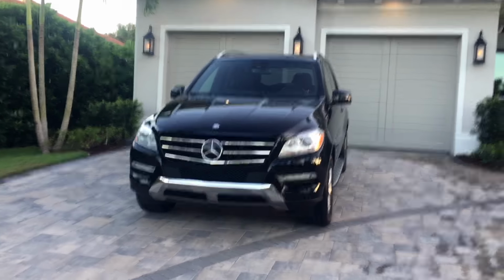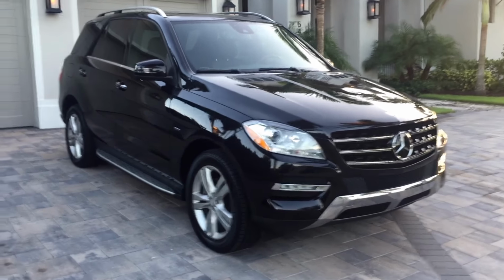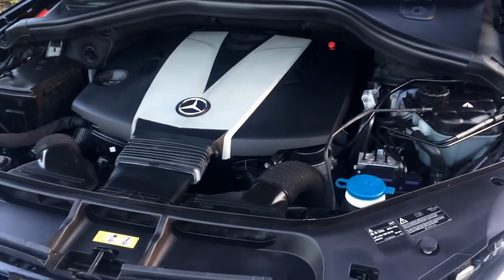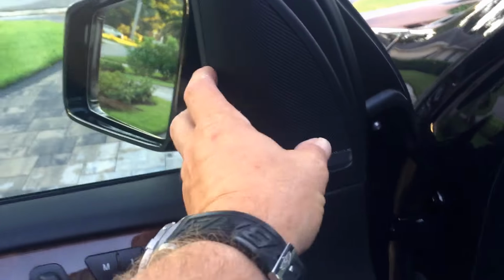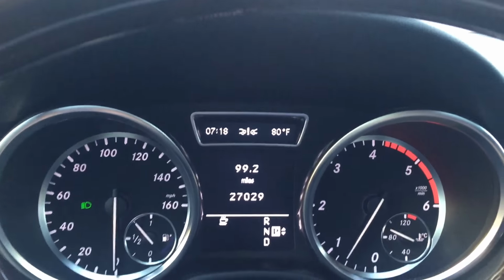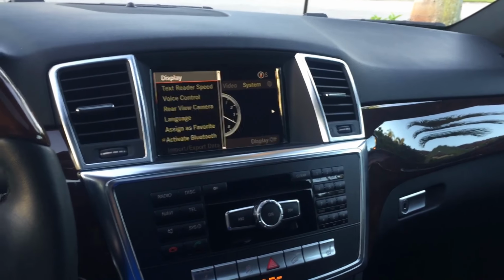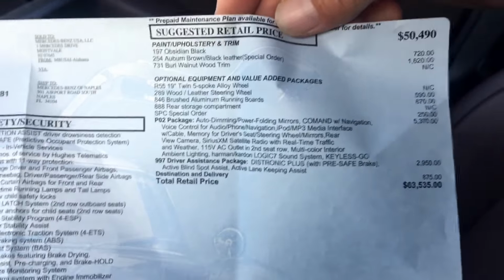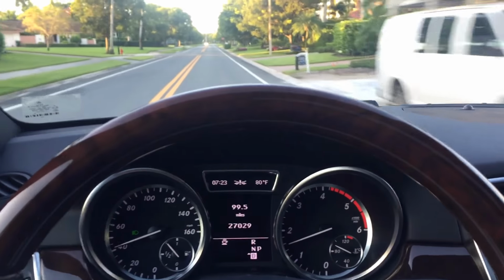2012 Mercedes-Benz ML350 BlueTEC 4Matic for sale by Auto Europa Naples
Offered for sale is this extremely attractive ML350 BlueTEC 4Matic from Mercedes-Benz, a 2012 in stunning Obsidian Black over (special order) Black and Auburn leather, and with only 27K miles and one prior owner. Amenities include the P02 Package (includes auto dimming and folding mirrors, Rear Camera, Power Seats with Driver Memory, COMAND System with Navigation, iPod Interface, Sirius/XM), 19 inch rims, Wood and Leather Steering Wheel, Burl Wood Trim, Keyless-Go, Multi-Color Ambient Lighting, and Lane Tracking Packager with Blind Spot Assist - more than $13,000 in optional equipment, for an original MSRP of $63,535.  Power comes from a clean and quiet diesel 3.0 liter V6 putting out 240HP and 455 lbs.-feet of torque, coupled to a buttery smooth 7-Speed transmission and an advanced AWD system. It has a tow capacity of over 7000 lbs., a 25 gallon gas tank, and reaches maximum torque at just 1600 rpm. 20/27 MPG highway/city rating. This vehicle is luxurious, practical, economical, and an absolute blast to drive.